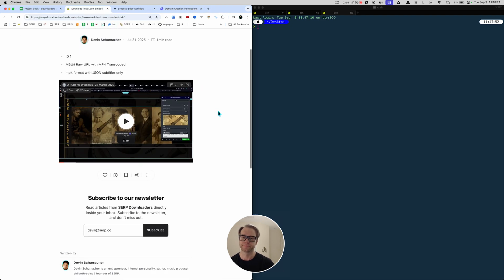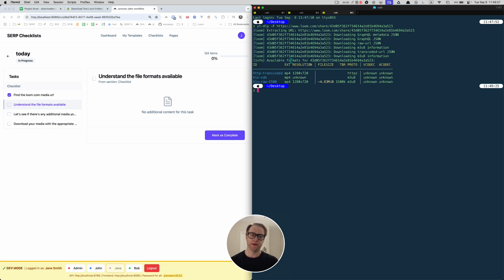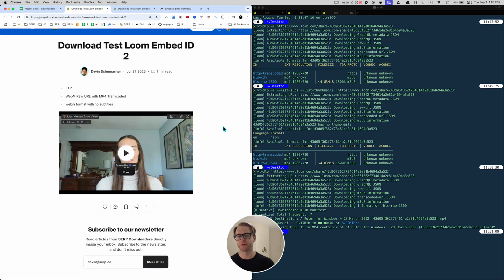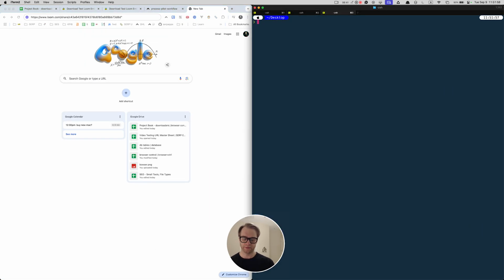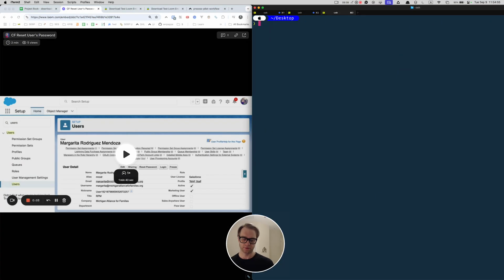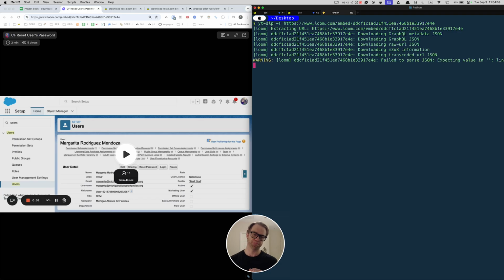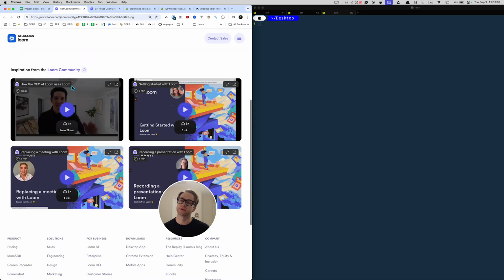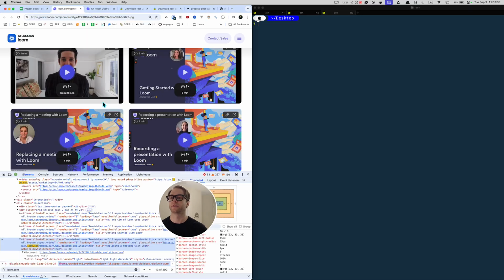How To Download Loom Videos For Free! 10 EXAMPLES -- 🚀 No Paid Loom Sub Needed (.mp4, HLS, .m3u8)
📺 How to Download Loom Videos for Free Without Subscription | 10 examples Including .mp4, HLS, .m3u8

– 📝 OVERVIEW –

00:00 Introduction and Loom Free Plan Limitations
01:00 Why You Can't Download After Downgrade
01:28 Tool You Need: YT-DLP Setup
02:35 How to Find Loom Video URLs
03:47 Checking Available File Formats
05:12 How to Download with YT-DLP
07:20 Handling WebM and Forcing MP4
09:18 Downloading from Embedded Loom Videos
11:20 Stitching Audio and Video Streams
12:40 Choosing Resolution and Subtitles
14:30 Exporting VTT Subtitles for AI Use
15:01 Wrap Up and Final Tips

Too lazy for all this?

– 🏷️ TAGS –